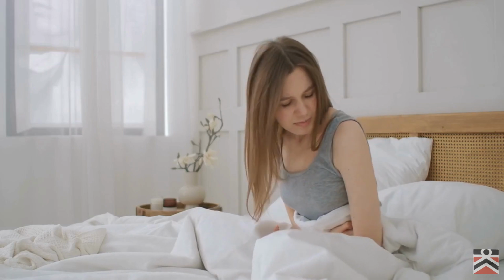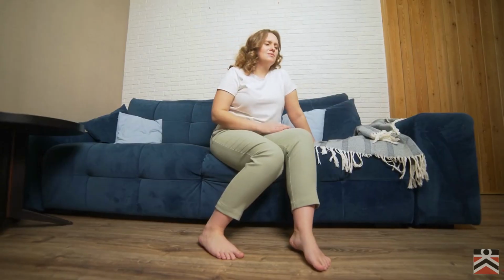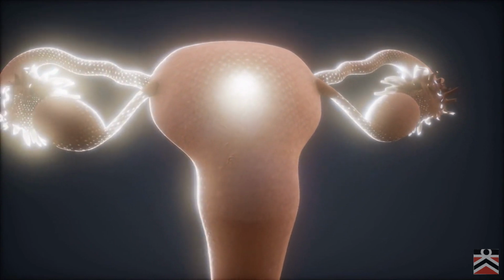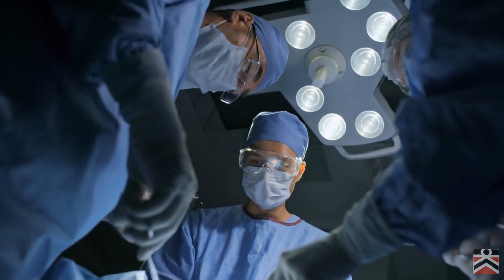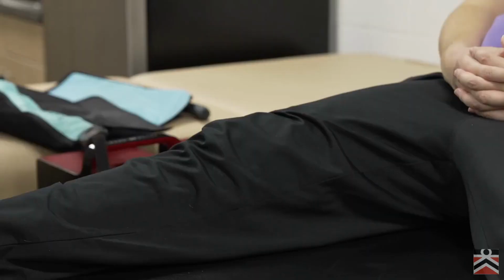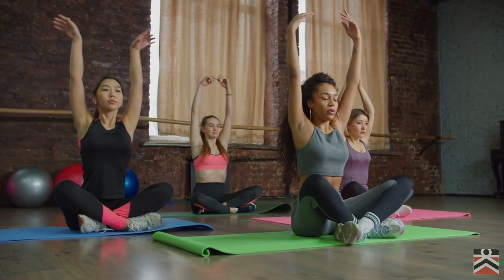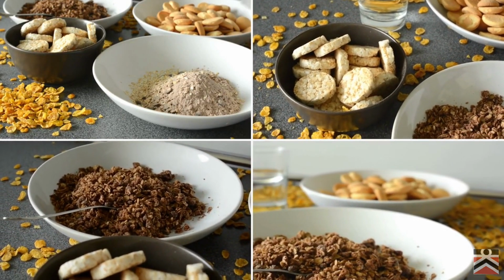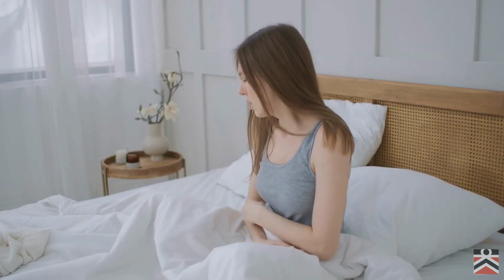How To Stop Menstrual Cramps or Period Pain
Cramps are the worst. I'm sure we can all agree on this, being women and all. Sure, back in the day, there were some old wives tales that told us it was normal and to just deal with it. Nowadays though, we've come a long way in figuring out what causes menstrual cramping and how to stop cramps altogether.